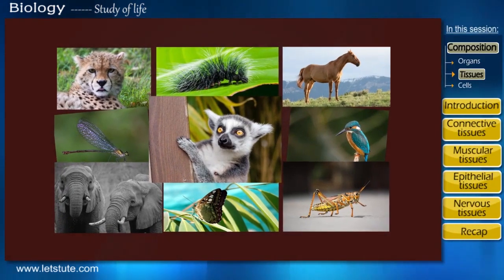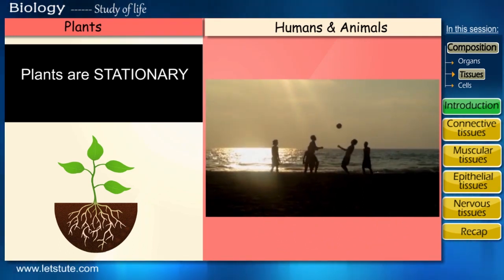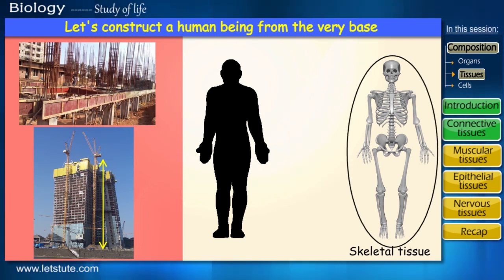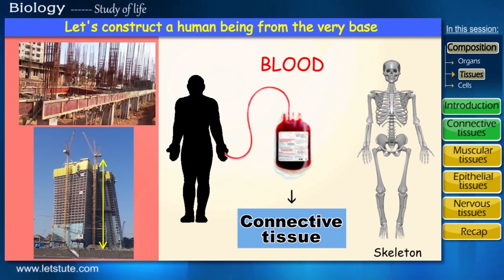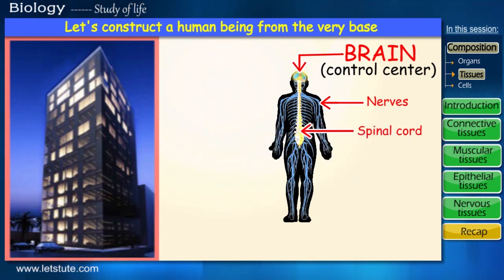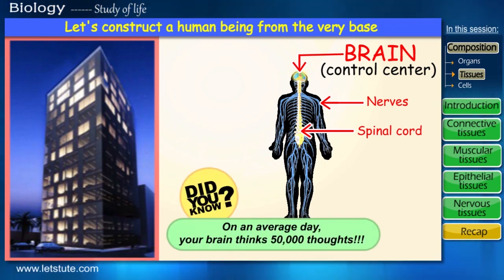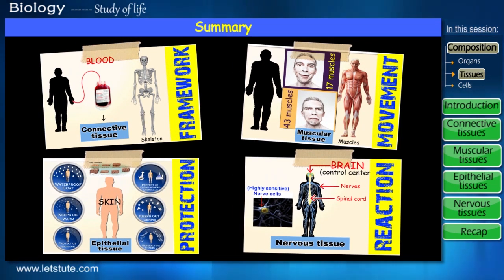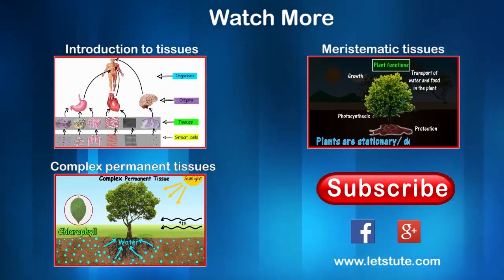Types Of Animal Tissues | Biology | Letstute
Hello guys,

0:00 Introduction
2:06 Connective Tissues
4:06 Muscular tissues
5:06 Epithelial tissues
7:35 Nervous tissues
9:56 Recap

A group of cells comes together to form a tissue. Based on the function that an organism performs there are various tissues that form the part of an organism.
 In this video in tissues (NCERT / CBSE/ SSC Grade 9 and 10 Science), we will focus mainly on all the various types of animal tissues.

This introductory video on Animal tissues covers the following topics in detail:
1) The difference in the functions of plants and animals
2) The different Animal tissues that make up an organism
  - Connective Tissues
  - Muscular Tissues
  - Epithelial tissues
  - Nervous tissues

This video briefs the general types of Animal tissues and their various functions. Hope you enjoy this session.

Equipment:

1: Green Backdrop Background YouTube Video Shooting
2: DIGITEK® (DTR 550LW) (170 CM) Tripod For DSLR, Camera
3: Godox SB-UBW Series Octa (SB-UBW120 47'') lights
4: Cellphones TriPod t Adapter For Mobile Phone
5: Aerial Acoustic Foam
6: Travel Adapter
7: AmazonBasics Camera Lens Protective Pouches - Water Resistant
8: AmazonBasics Backpack for Cameras and Accessories

Accessories:

1: SanDisk 128GB SD Card - SDSDXXY-128G-GN4IN
2: SanDisk 128GB Extreme Pro SDXC UHS-I Card - C10, U3, V30, 4K
3: Canon EF-S 24mm f/2.8 STM Lens
4: Spe Tulip 58Mm Flower Lens Hood (Black) For Canon Eos
5: Graphic Tablet
6: Microphone with 20ft Audio Cable
7: Headphones for Home & Recording studio
8: Studio Condenser Microphone

Software:

1: Effects and Cinema 4D Lite: 3D Motion Graphics Using CINEWARE
2: Adobe Photoshop CC for Photographers 2018 Paperback